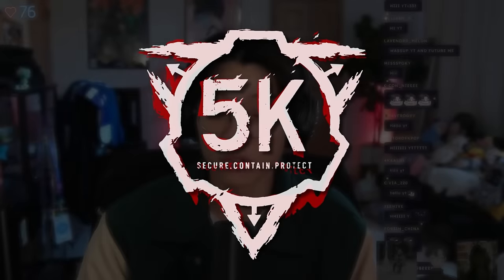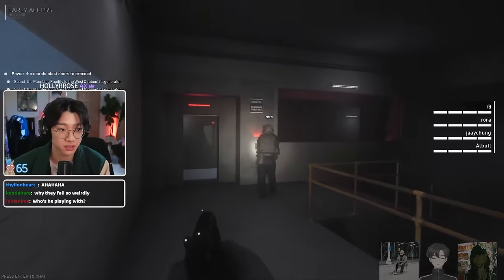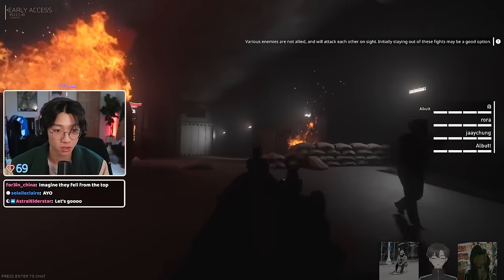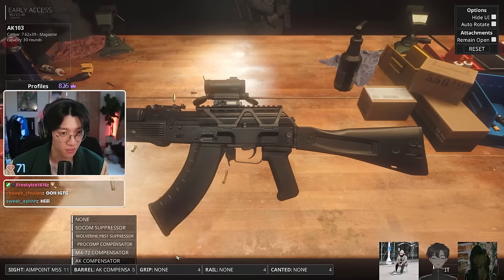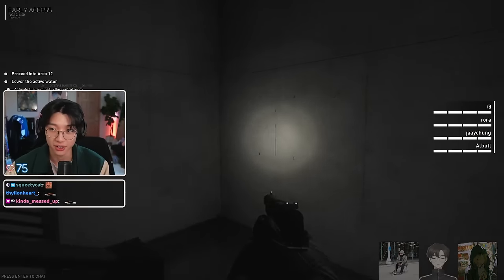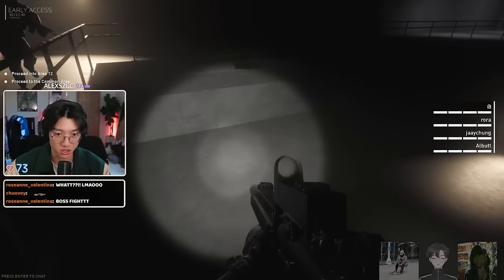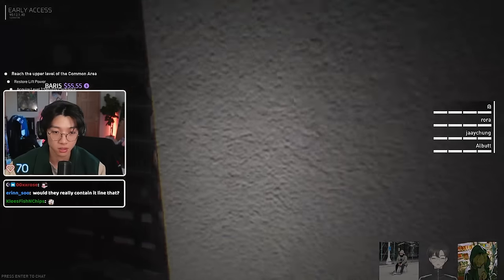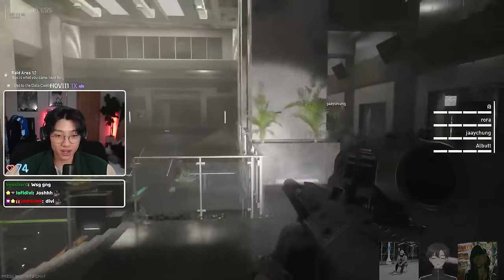SAVING THE SCP (SCP5K)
SCP: 5K is a cooperative tactical horror shooter project that puts players in the midst of a story inspired by SCP-5000 by Tanhony. As we work to develop the game and story further, we have released it into Early Access so players can experience the game as it evolves.
▼SHOW MORE▼

Other Channels (ง •̀_•́)ง
Main Channel ➭  @antonychenn
Clips Channel ➭ @antventure